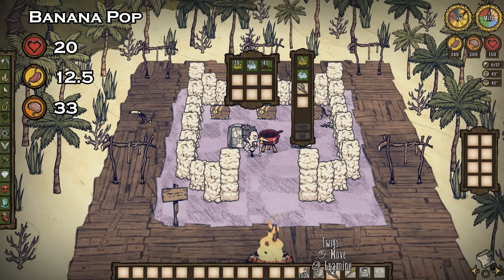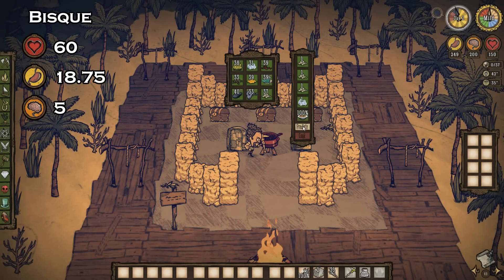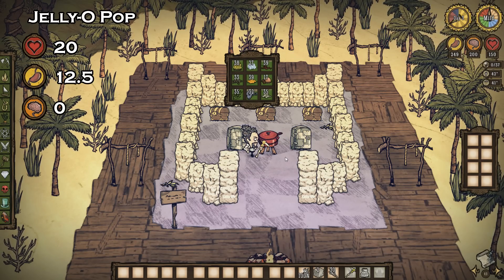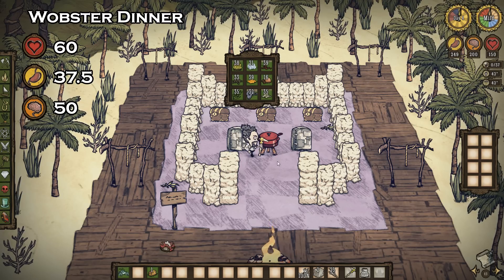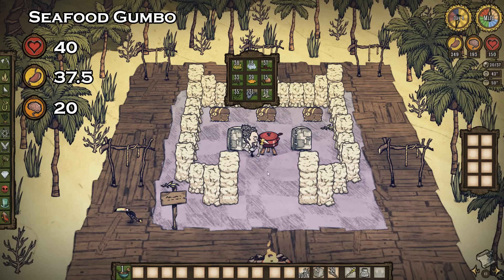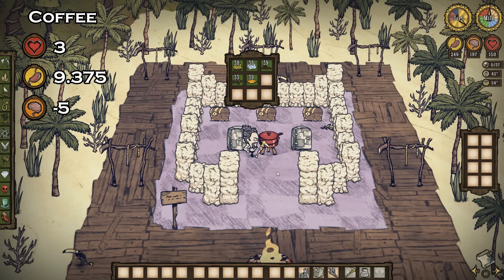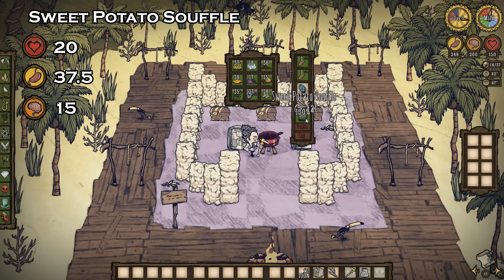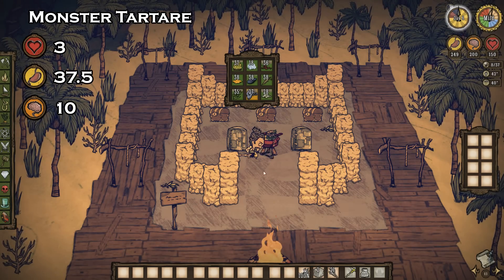DON'T STARVE SHIPWRECKED GUIDE - CROCK POT RECIPES - SEAWORTHY DISHES (TUTORIAL)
Such good looking food.. I'm starving!

Don't Starve Guide / Tutorial